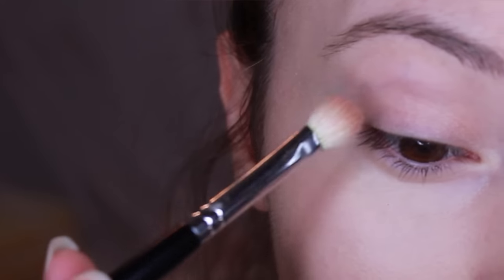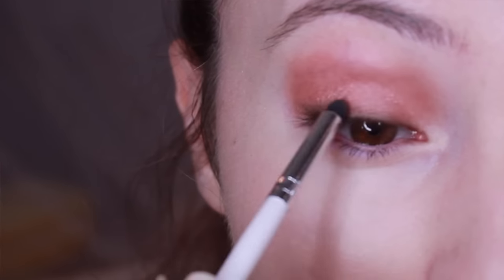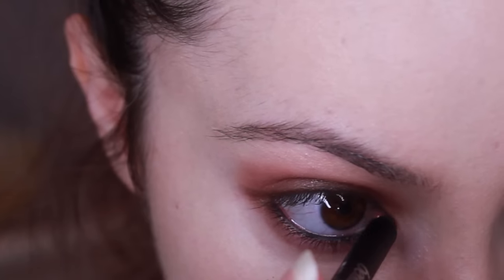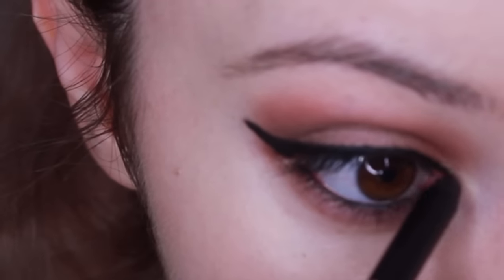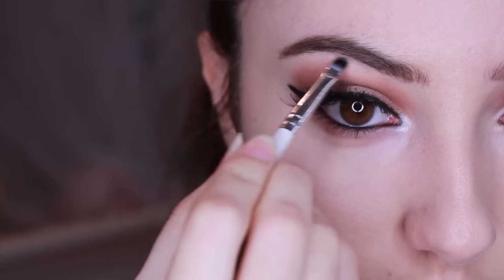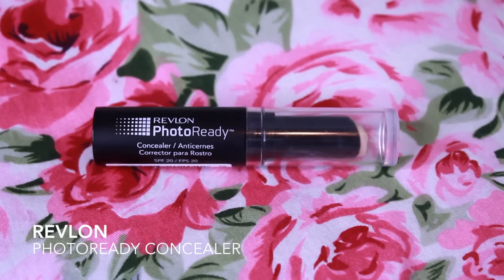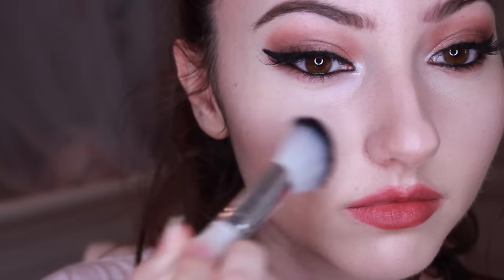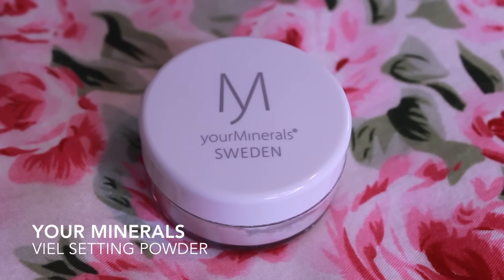Dark Autumn Semi-Smokey Eye | Makeup Tutorial ft. Too Faced Love Palette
Yayy! It's time for Autumn makeup tutorials! I'm super excited, I love playing around with dark lip colors. I hope you guys will like this tutorial. ^__^ Btw if I'm talking a bit funny, it's because I was applying the makeup as I spoke, I didn't do a voice over on this one. ^__^

~ Products Used ~

Maybelline New York Age Rewind Concealer
Jane Iredale Circle/Delete 1
Your Minerals Viel Setting Powder
L.A Girl Pro Pimer High Definition Eyeshadow Primer
Too Faced Love Palette
Madison Street Beauty Eyeshadow - 05 Biscuit
BellaPierre Eyeliner - Ebony
Black Eyeshadow from 120 Color Palette
Mica Beauty Gel Eyeliner - Black
IMAN Perfect Eyebrow Pencil - Blackest Brown
L.A Girl Brow Kit - Medium
Ardell Demi Wispies
Maybelline New York Define-A-Lash Mascara
Ofra Blush Stripes
Rimmel London 1000 Kisses Lip Liner - Natural
Charlotte Tilbury Matte Revolution Lip stick - Bond Girl
Revlon PhotoReady Concealer
Benefit Hoola Bronzer
Milani Illuminating Blush

~ Social Media ~

~ Equipment Used ~

Light Used: Diva 18" Ring Light With Dimmer / Bulb: 5500k

~ Music ~